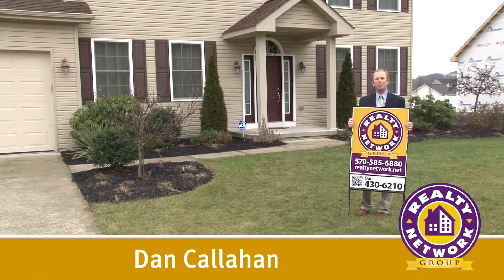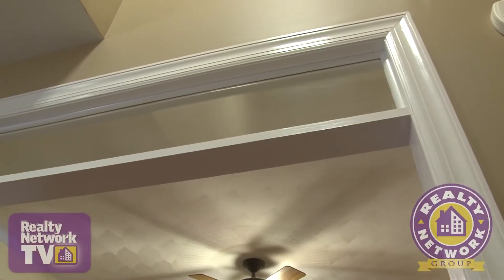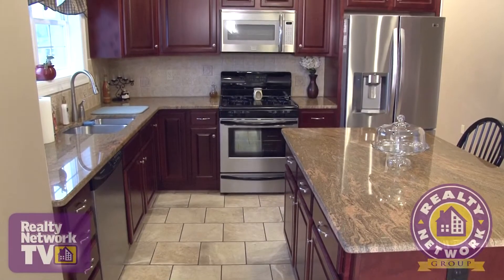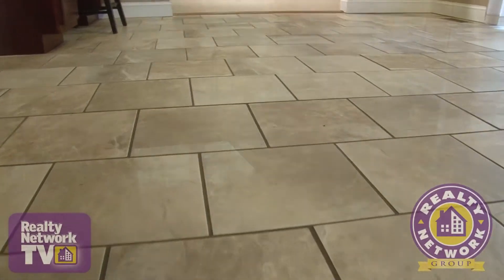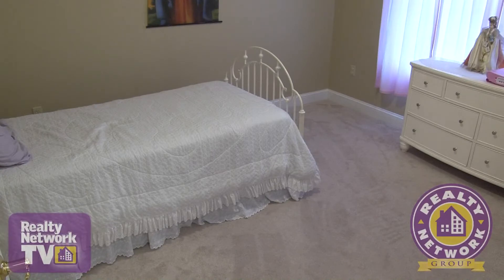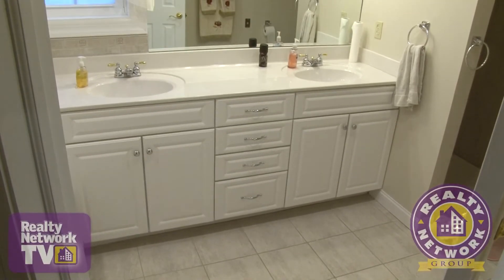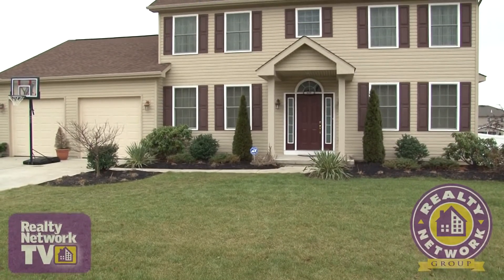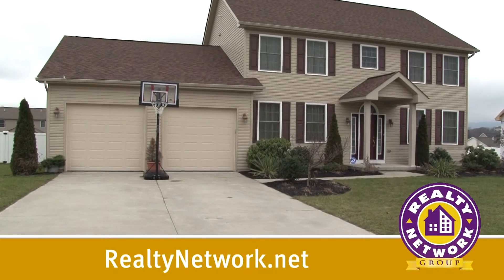Throop Real Estate - Popular Schoolside Estates Development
Quality colonial home nestled in the heart of the popular development. Features include: Custom cherry eat-in kitchen with granite, hardwood floors, great room with fireplace and cathedral ceiling, large fenced back yard, sprinkler system, security system, gas heat with central air.
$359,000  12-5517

Realty Network TV (54) - Mid-Valley School District